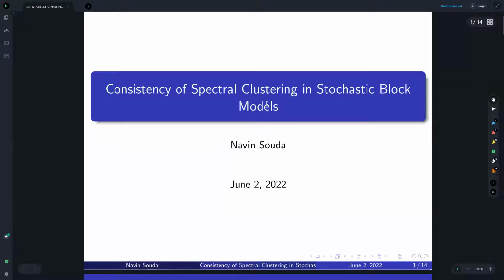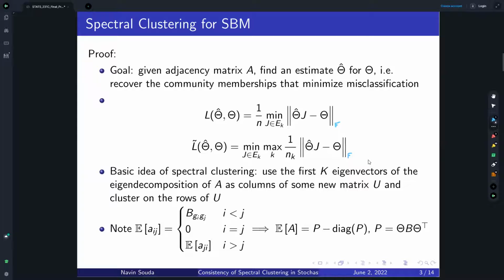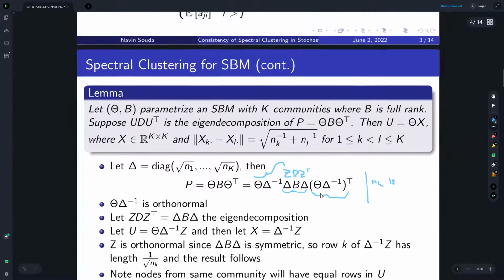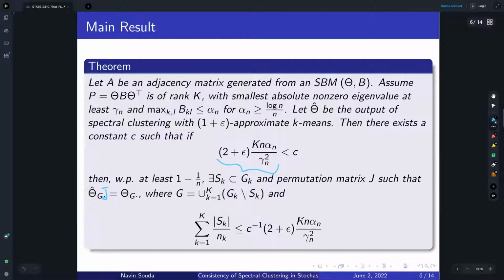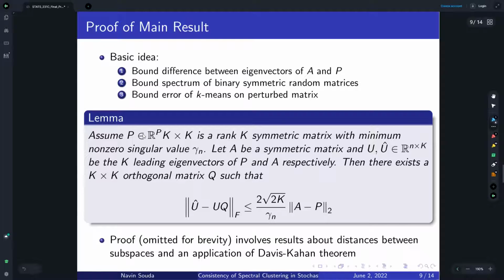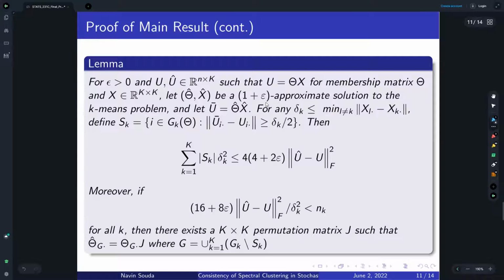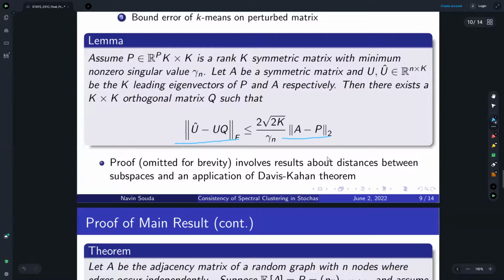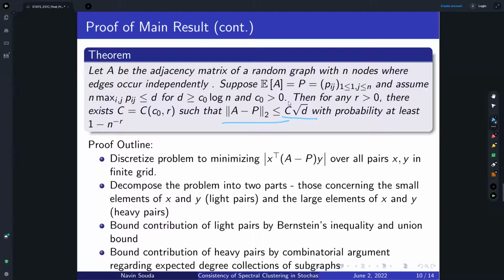Consistency of Spectral Clustering in Stochastic Block Models by Navin Souda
STATS 231C -- Theories of Machine Learning -- Spring 2022 -- Presentation
- Spectral clustering
- Stochastic Block Models
- Talk by Navin Souda